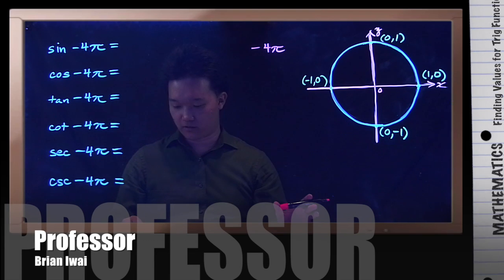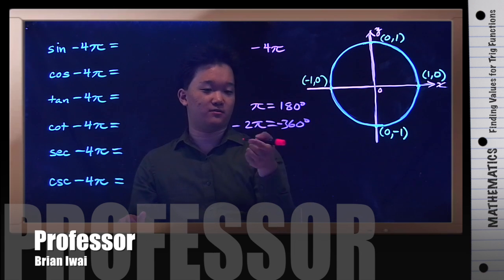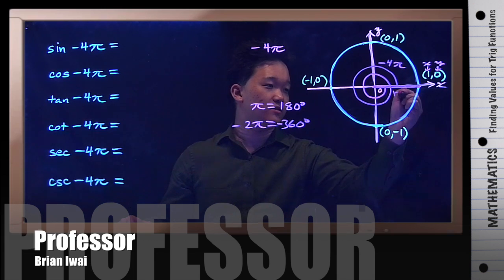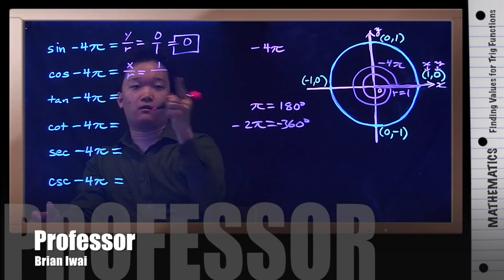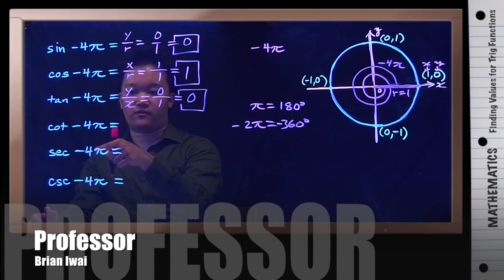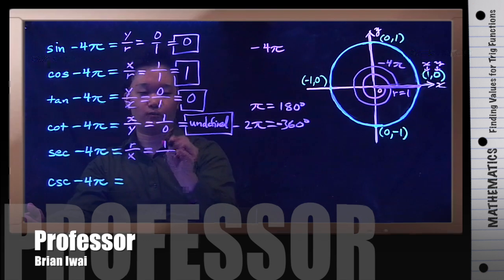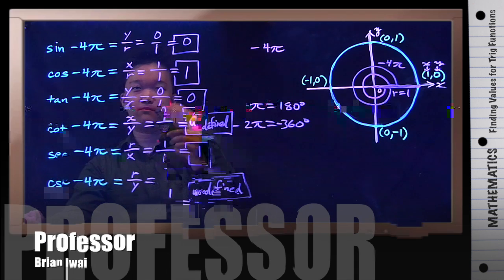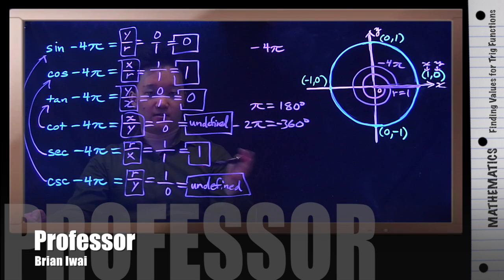Finding Trigonometric Values (Sine, Cosine, Tangent, Secant, Cosecant, & Cotangent)